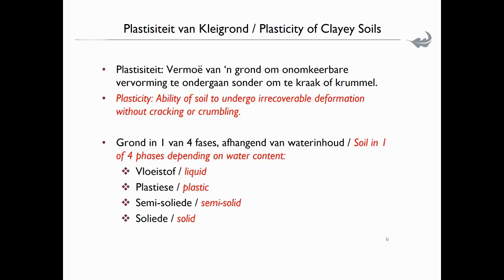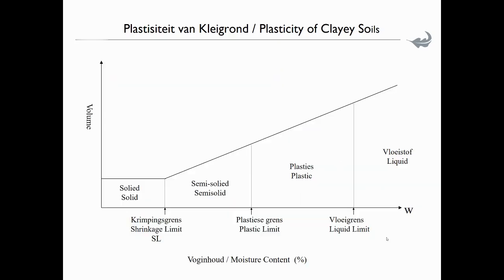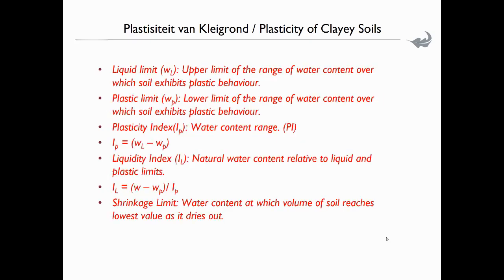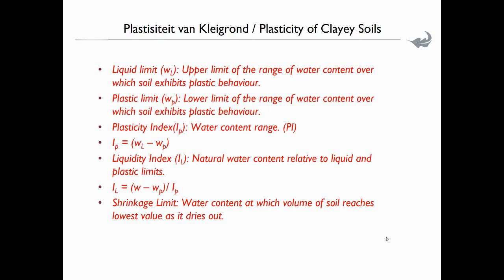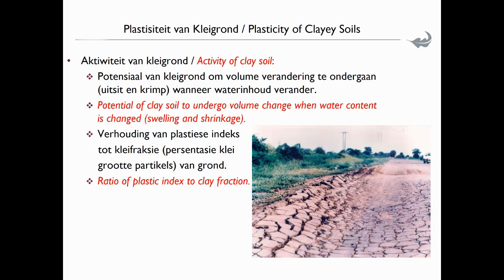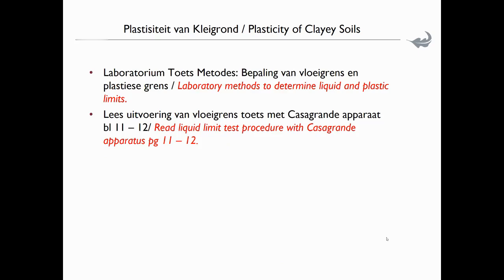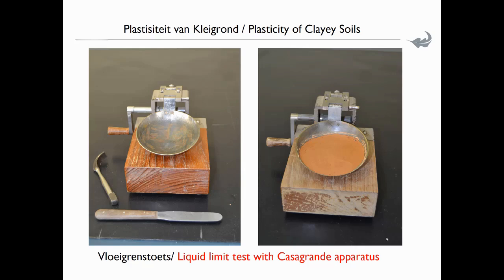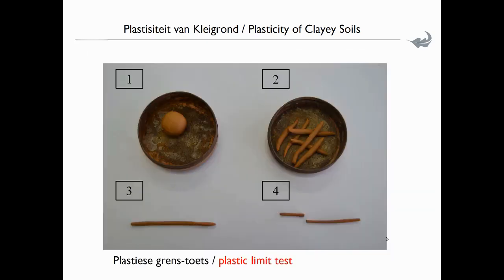Lecture2 pt1 Plasticity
This lecture focus on the plasticity of soil and look at capillary water, negative pore water pressure, apparent cohesion, activity and laboratory tests.